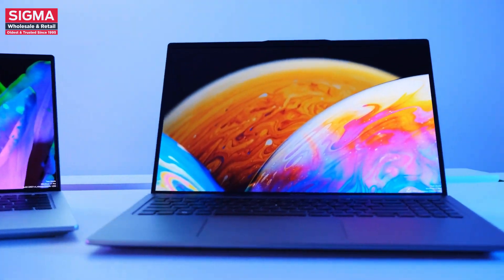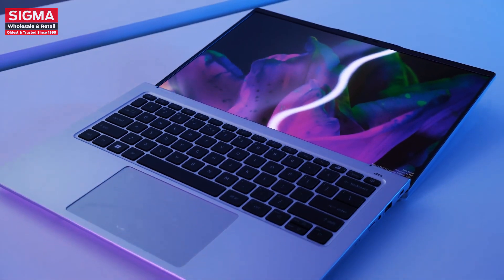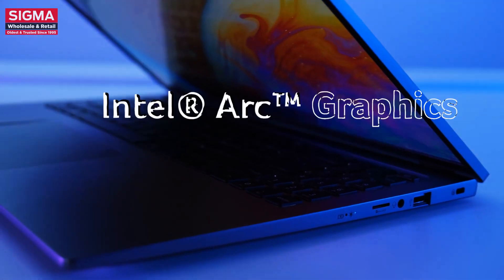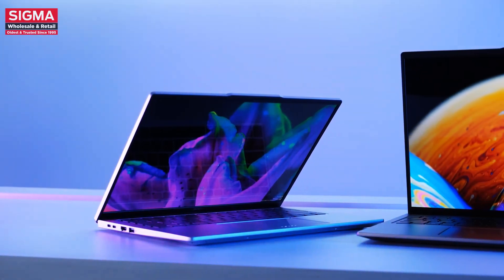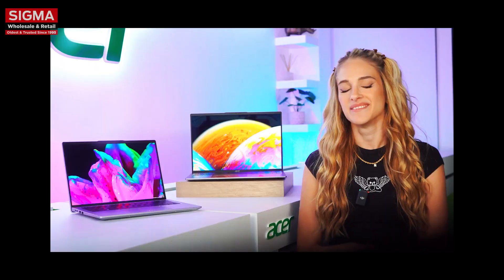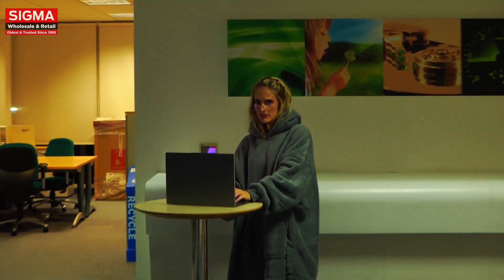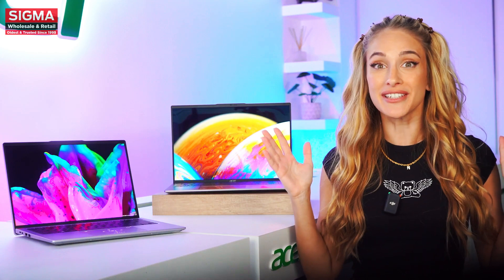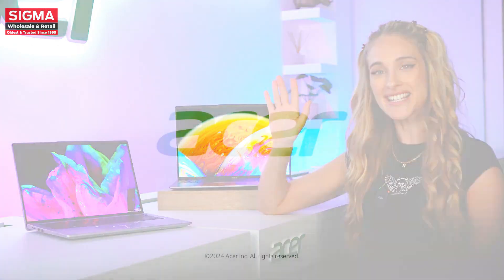Acer - Swift Go 14 & 16 (2024) | First look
The Swift Go is back for 2024. Powered by IntelCoreUltra, it unlocks new AI experiences to enhance your productivity while ensuring privacy and flexibility. With high-performance Intel Arc graphics, enjoy accelerated creation and immersive, high-resolution gaming on-the-go.

ACER EXCLUSIVE STORE
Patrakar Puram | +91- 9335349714